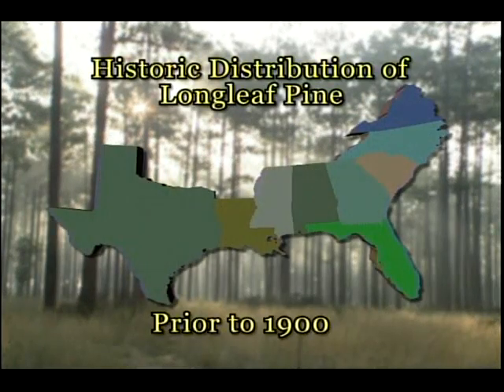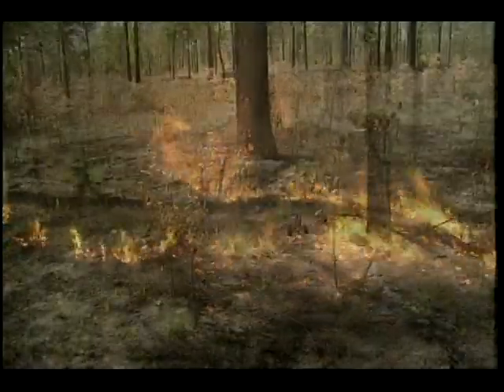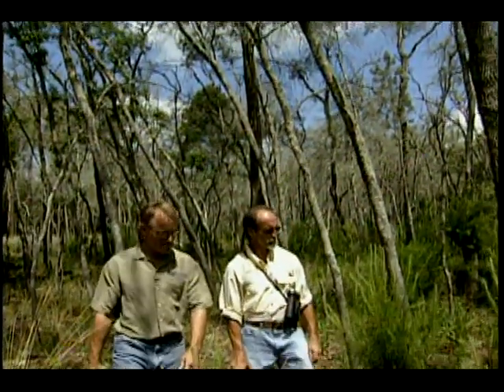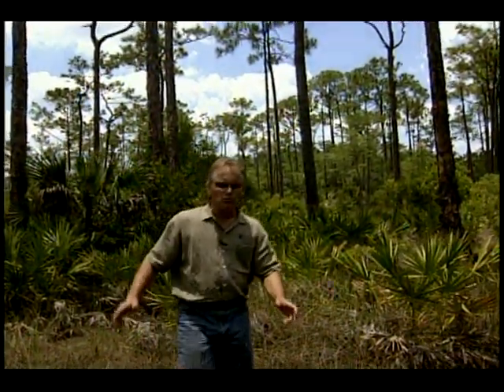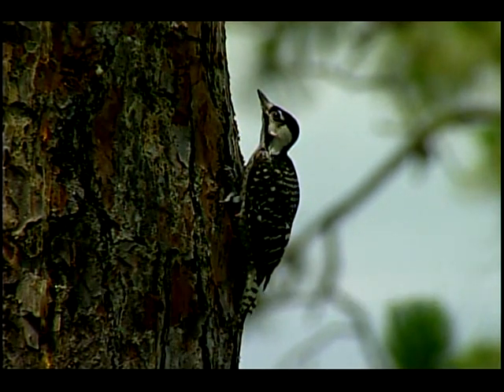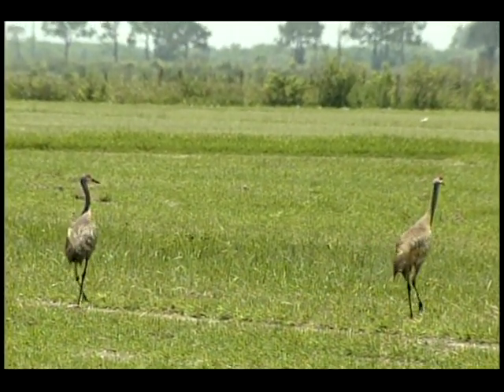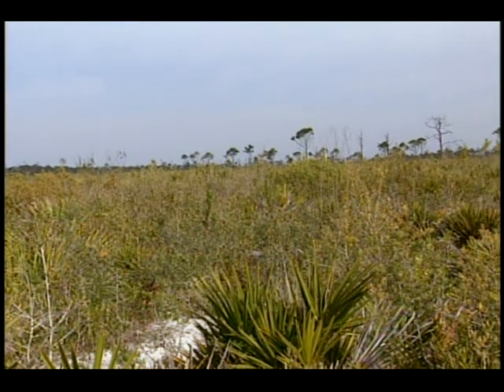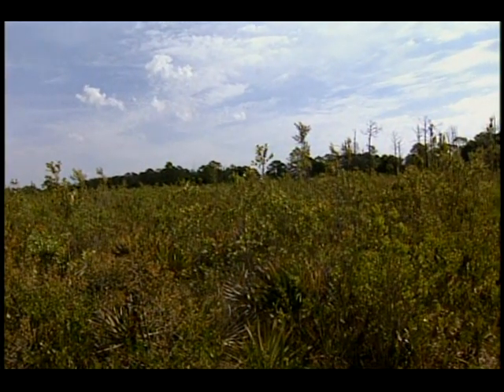UF Pine Habitats in Florida - 2010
Local TV. Deltona TV is the Communication and Information Station for the City of Deltona and Southwest Volusia County. City commission meetings, PSA's, Music, Events and Promos. Founded in 2007 Deltona TV strives to bring fresh content to the public and a service to our City Officials with programs like Showcase and broadcasts of Town Hall meetings you can now become more involved in all that our beautiful city has to offer. Deltona TV, Local TV.